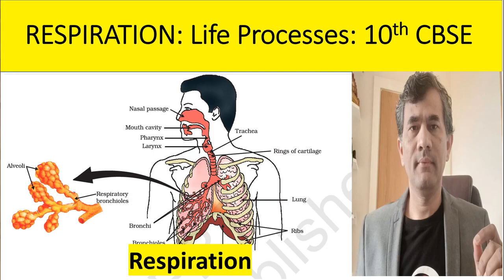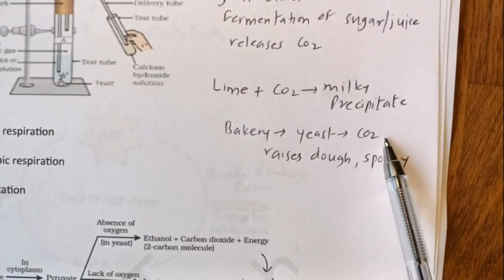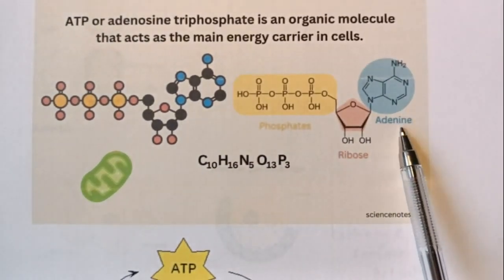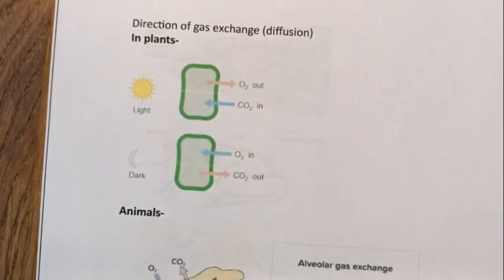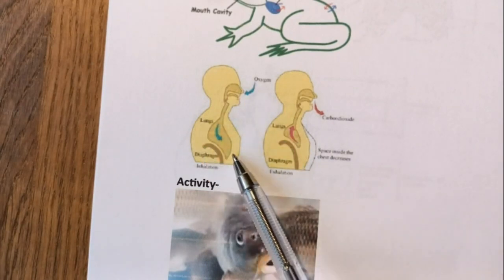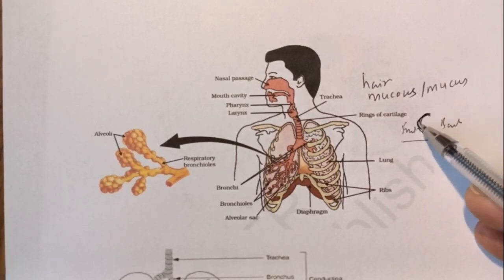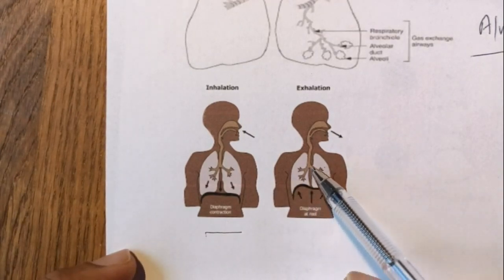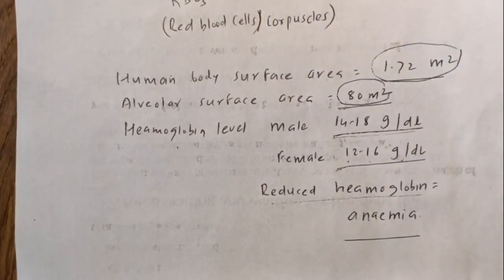RESPIRATION 10th CBSE Life Processes l Biology by Dr Sangram Patil